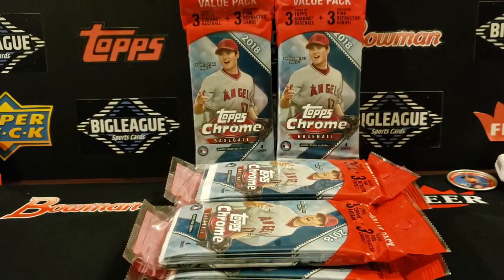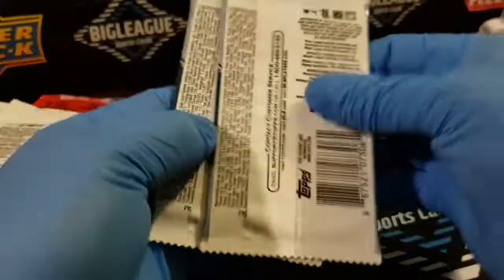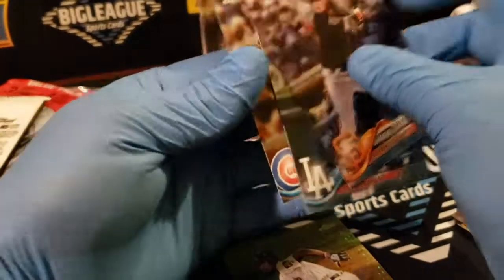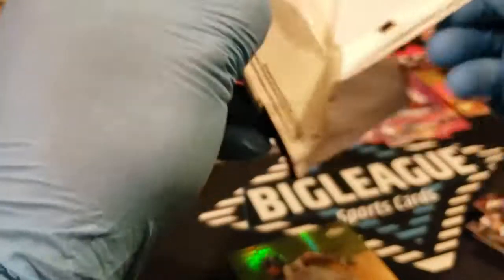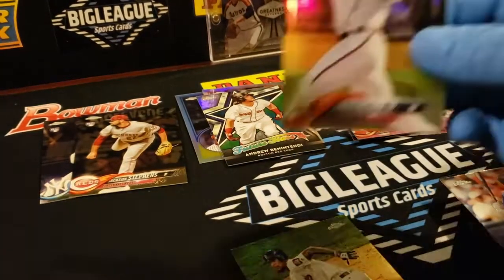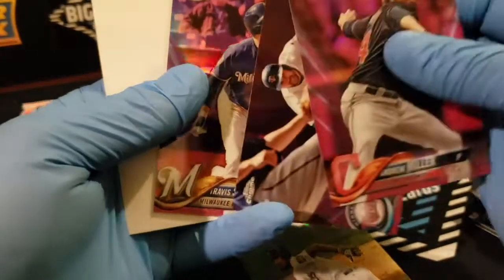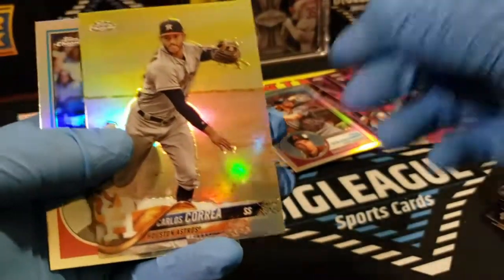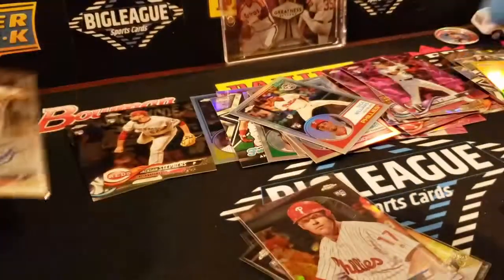Second Round of 18 Chrome,,, ACUNA Hits!!!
second half of 12 value packs,
and and it went well